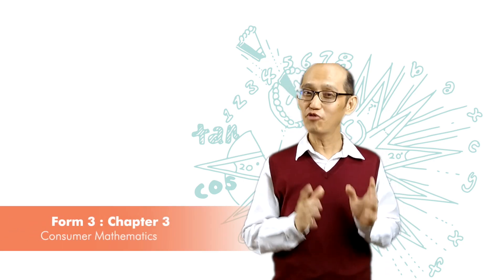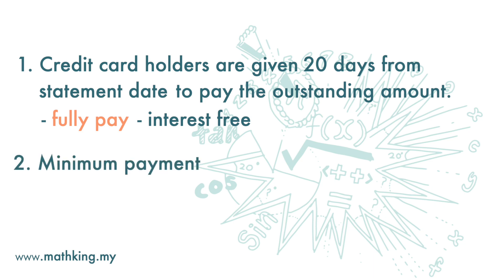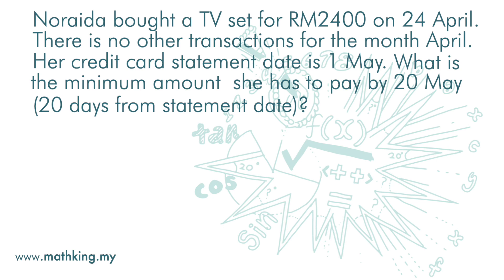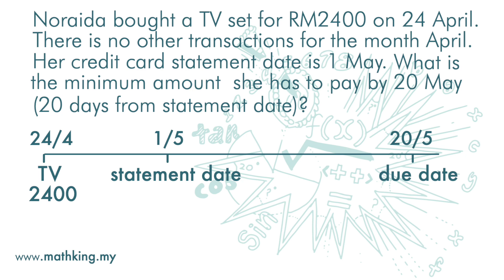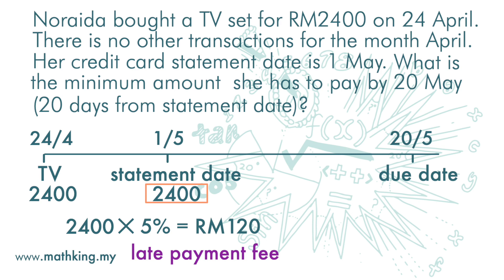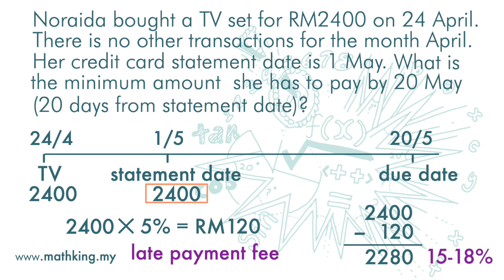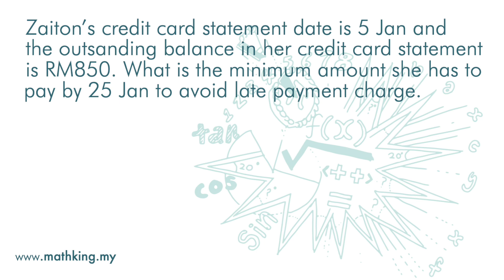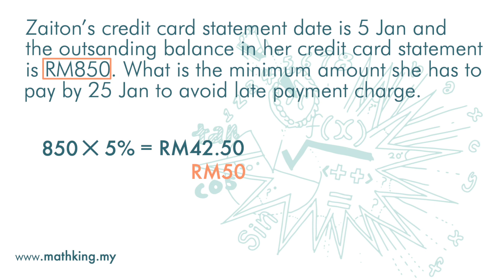F3(Eng) Ch3 (V3.2) Minimum Payment